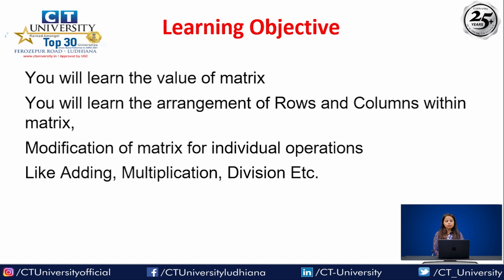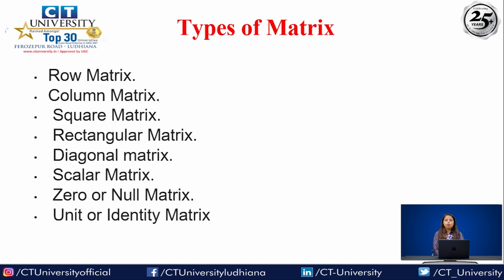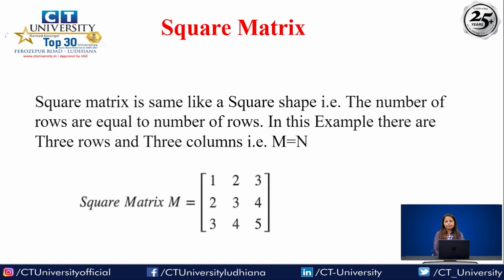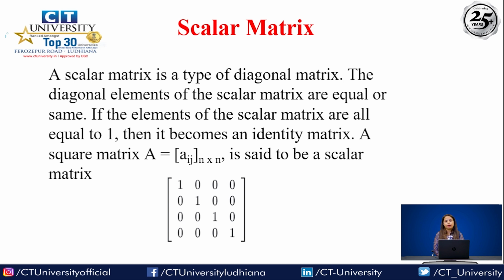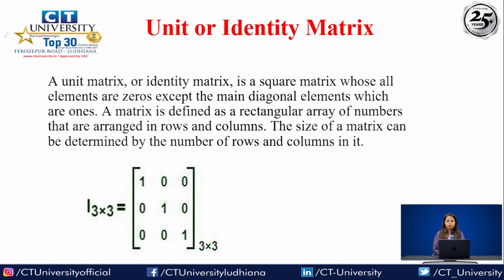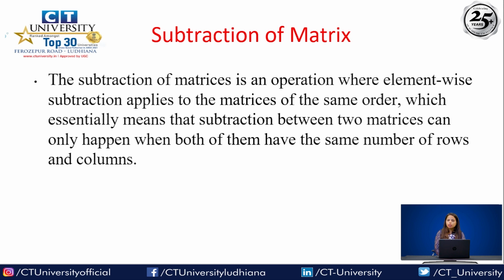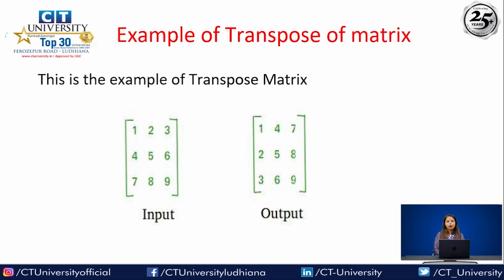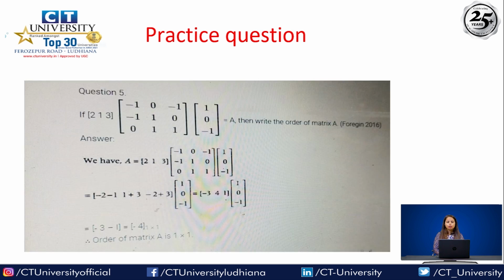Exploring the Matrix: A Journey through Knowledge with Ms. Rupali || CTU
Exploring the Matrix: A Journey through Knowledge with Ms. Rupali, , Assistant Professor of School of Engineering and Technology, CT University. A matrix is a rectangular arrangement of numbers, symbols, or mathematical expressions organized into rows and columns. Matrices are a fundamental concept used for various mathematical operations, including solving systems of linear equations, representing linear transformations, and performing statistical and data analysis.